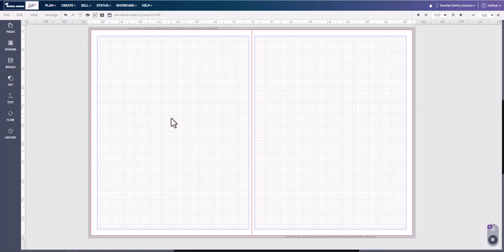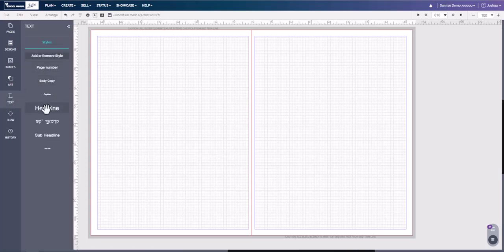Creating a text box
in this video, we talk about how to create a text box on the page.